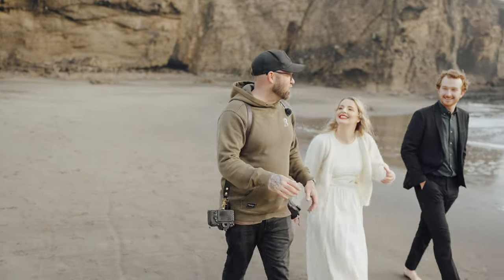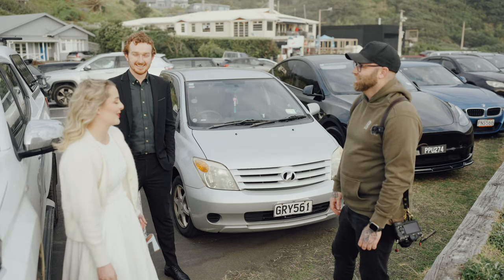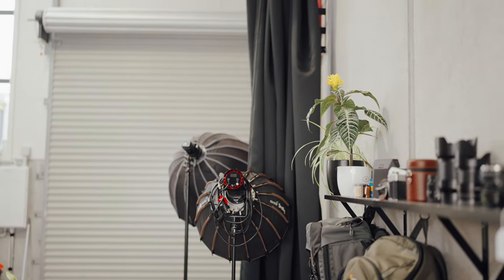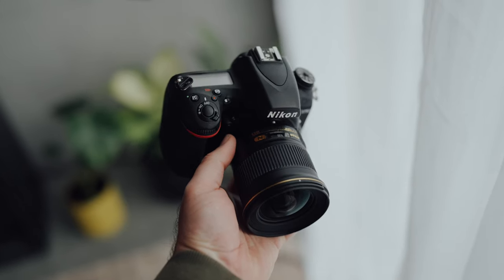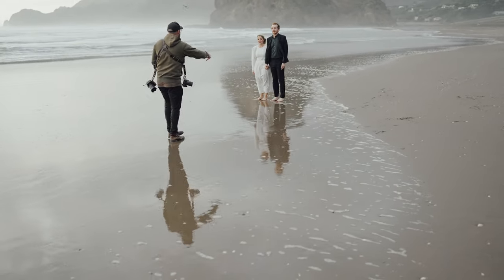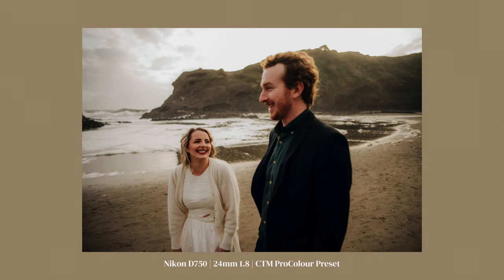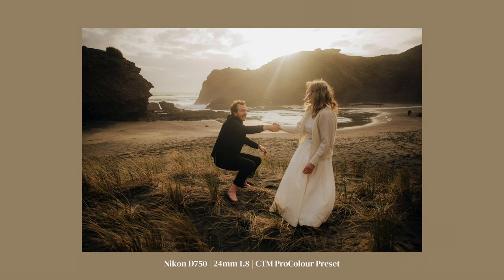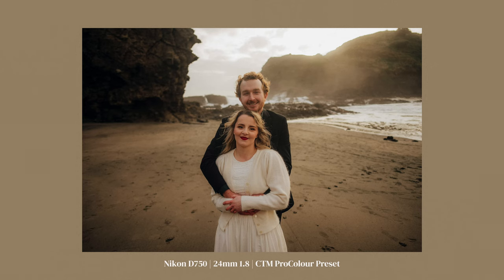Still one of the best cameras ever, Nikon D750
New 2023 V3 Presets out!

Gear I own:

Sony A7IV x2
Sony A6600
Fuji X100V